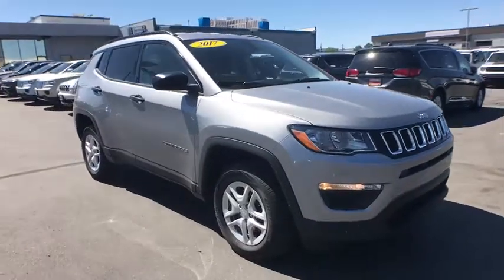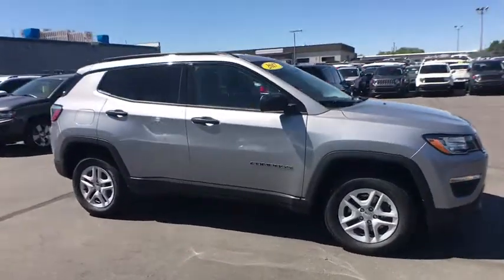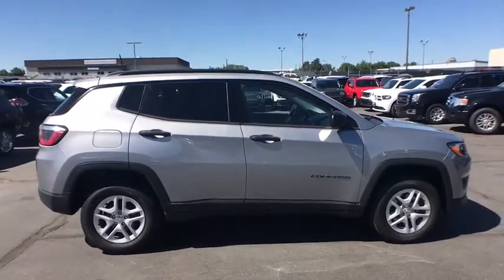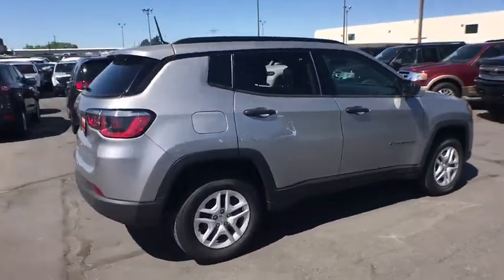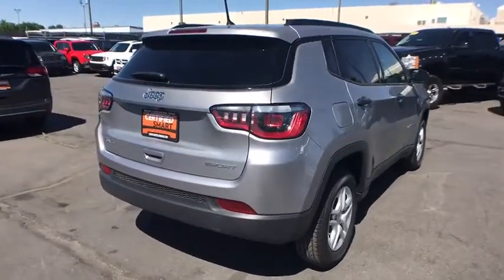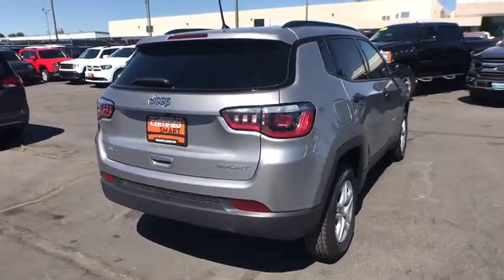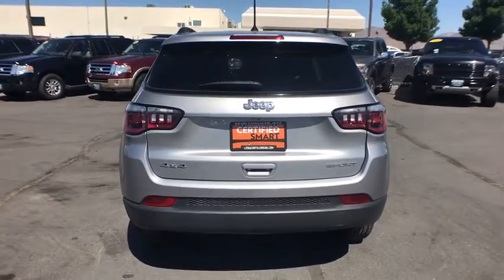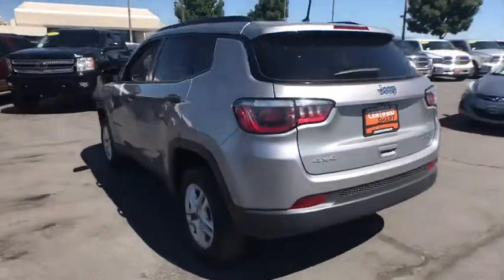2017 JEEP COMPASS Reno, Carson City, Northern Nevada, Sacramento, Elko, NV HT642397C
SILVER USED 2017 JEEP COMPASS available in Reno, Nevada at Lithia Chrysler Jeep of Reno. Servicing the Carson City, Northern Nevada, Sacramento, Elko, NV area.
2017 JEEP COMPASS SPORT 4X4 - Stock#: HT642397C - VIN#: 3C4NJDAB5HT642397

Jeep Certified, CARFAX 1-Owner, GREAT MILES 9,401! JUST REPRICED FROM $22,980, EPA 30 MPG Hwy/22 MPG City! iPod/MP3 Input, Back-Up Camera, Keyless Start, Bluetooth, TRANSMISSION: 9-SPEED 9HP48 AUTOMATIC... SPORT APPEARANCE PLUS SEE MORE!br /br /KEY FEATURES INCLUDEbr /4x4, Back-Up Camera, iPod/MP3 Input, Bluetooth, Keyless Start. Rear Spoiler, MP3 Player, Keyless Entry, Child Safety Locks, Steering Wheel Controls. br /br /OPTION PACKAGESbr /TRANSMISSION: 9-SPEED 9HP48 AUTOMATIC, SPORT APPEARANCE PLUS Black Side Roof Rails, Deep Tint Sunscreen Glass, Wheels: 16 x 6.5 Silver Painted Aluminum, ENGINE: 2.4L I4 MULTIAIR W/ESS. br /br /EXPERTS CONCLUDEbr /Edmunds.com's review says It rides well on the road, with carlike steering and brake inputs, and has enough chassis stiffness and suspension control to handle curves and off-roading.. Great Gas Mileage: 30 MPG Hwy. br /br /EXCELLENT VALUEbr /Was $22,980. br /br /SHOP WITH CONFIDENCEbr /7-Year/100,000-Mile Powertrain Limited warranty, 125-Point Inspection and Reconditioning, 3-Month/3,000-Mile Maximum Care Coverage, Some of our pre-owned vehicles may have unrepaired safety recalls. Check vinrcl.safercar.gov/vin/, Rental Car Allowance, 24-Hour Roadside Assistance, 24-Hour Towing, Lifetime Certified Warranty Upgrades Available, Carfax Vehicle History Report, Introductory 3-month subscription to SiriusXM Satellite Radio br /br /OUR OFFERINGSbr /At Lithia Chrysler Jeep of Reno our first and foremost goal is to make your car-buying and ownership experience better than any other you've had near Carson City, Auburn CA, Sparks and beyond. And prepare to have your expectations exceeded. br /br /Price does not include $449 Dealer Doc fee, taxes, and license fees. Price contains all applicable dealer incentives and non-limited factory rebates. You may qualify for additional rebates; see dealer for details.br / Some of our Pre-Owned vehicles may be subject to unrepaired safety recalls. Check for a vehicle's unrepaired recalls by VIN at